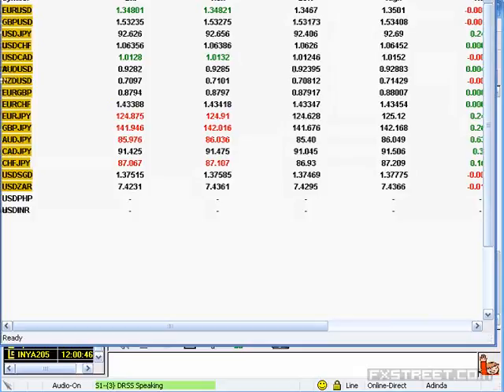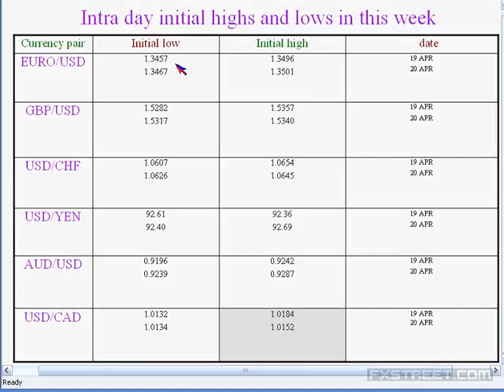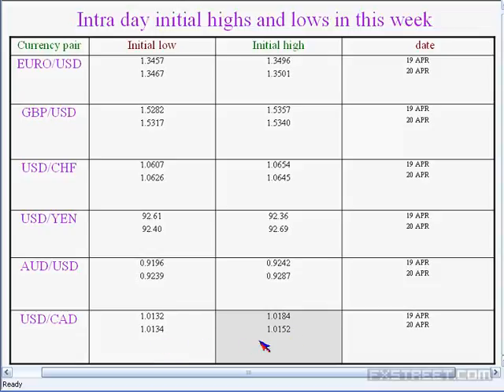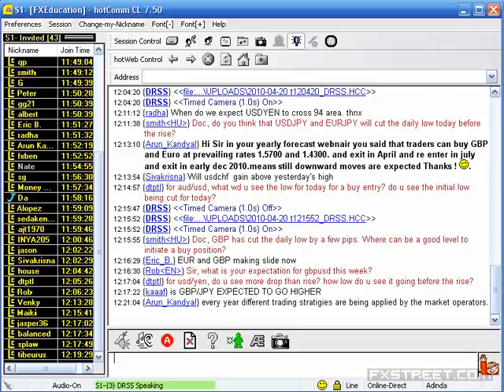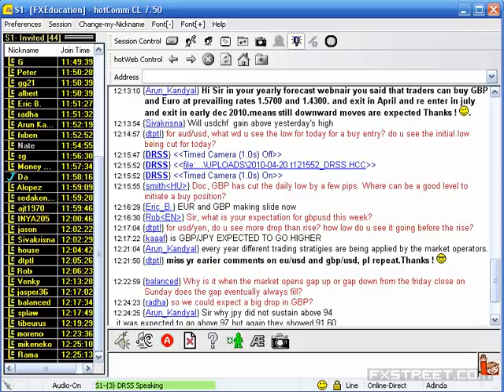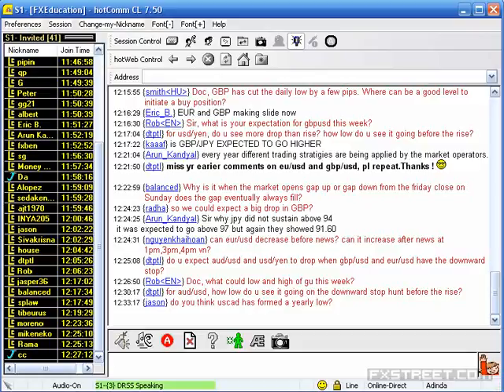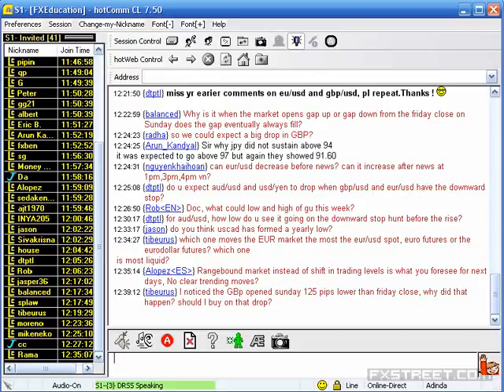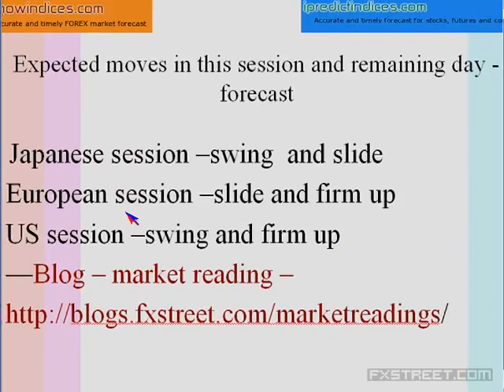Dr. S. Sivaraman: Asian Session: Live Market Analysis (Apr 20, 2010)